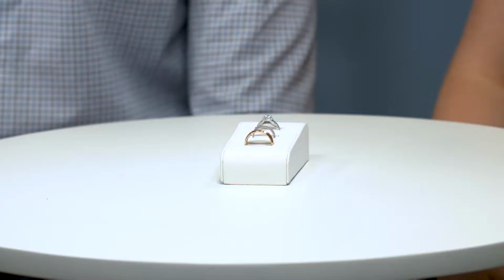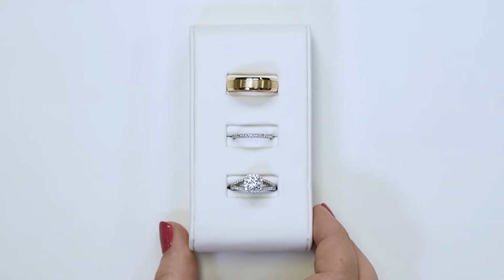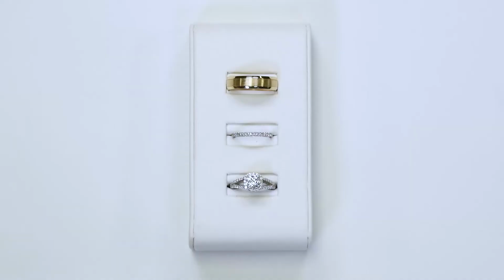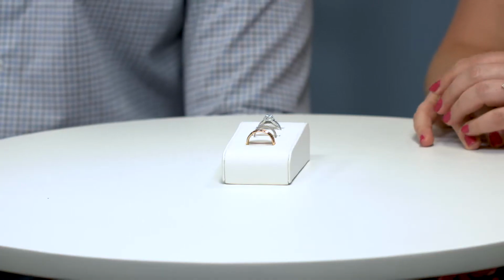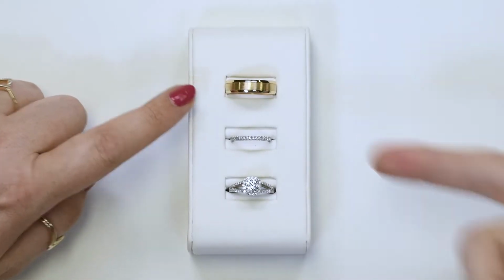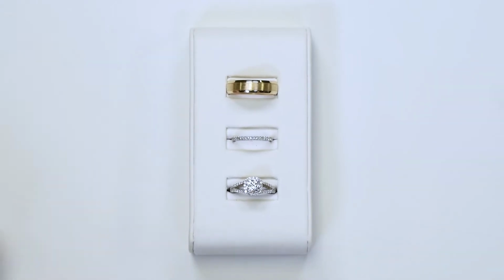Style Guide: Engagement Ring Shopping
You’re ready to propose, but choosing the perfect ring can be daunting if you don’t know where to start! Hear from our own Charles & Colvard team member - and recent newlywed! - Logan as he talks about the biggest factors in his ring selection process.

Need even more style inspo?

And don't forget, ALL wedding and engagement rings (including sets and men's bands!) are on sale now for a limited time only!*

Products featured in this video:

Forever One 1.75CTW Cushion Colorless Moissanite Split Shank Halo with Side Accents Engagement Ring in 14K White Gold

Forever One 0.13CTW Round Moissanite Shared Prong Band in 14K White Gold

Satin Finish Center with Smooth Beveled Edges 6.0mm Wedding Band in 14K Yellow Gold

*Restrictions apply, for a limited time only.